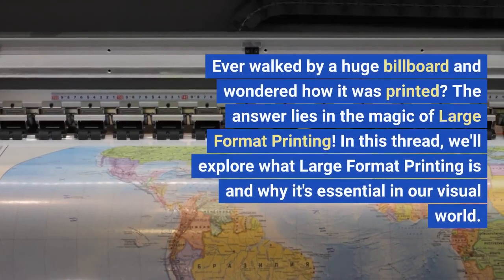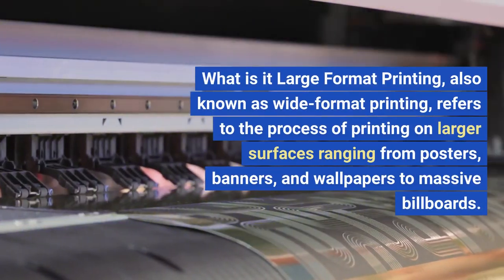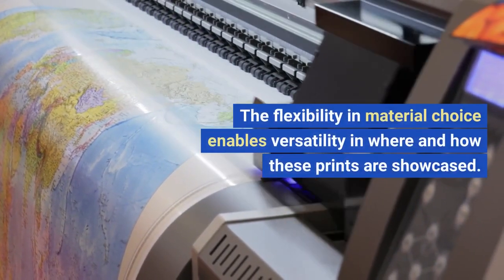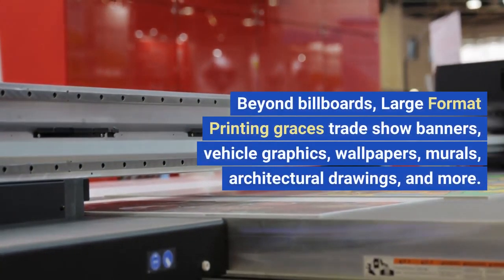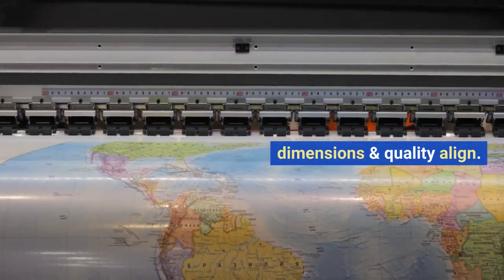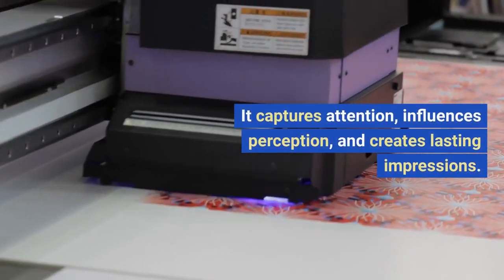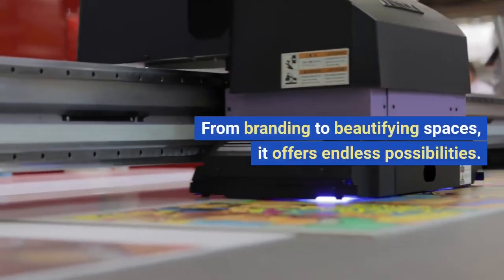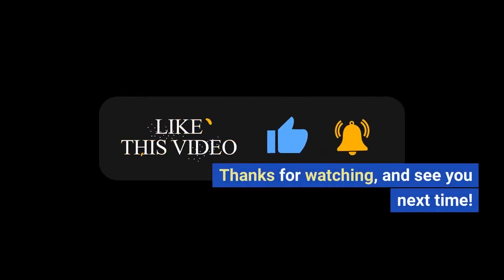Unveiling the World of Large Format Printing: Everything You Need to Know!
Dive deep into the fascinating realm of Large Format Printing! In this video, we unravel the intricacies of this printing technique, shedding light on its applications, benefits, and the magic behind those massive, vibrant prints you've always admired.

✅ What is Large Format Printing? Understand the core concept and the technology that powers it.
✅ Applications in the Real World: From billboards to banners, discover where and how large format printing makes a mark.
✅ Benefits Over Traditional Printing: Why is large format printing the go-to choice for many businesses and artists? Let's find out!
✅ Intriguing Facts: Did you know the world's largest print was the size of a football field? More such jaw-dropping facts await!

Your support helps us create more in-depth content for you!

About The Channel:
Printing TLDR, your go-to channel for diving deep into the world of printing innovations and technologies. Whether you're passionate about understanding the latest in printing, ink technologies, or paper advancements, this channel has it all. Explore videos and shorts that break down the mechanics of modern printers. Join me, Kjell Karlsson, in unraveling the fascinating universe of printing.